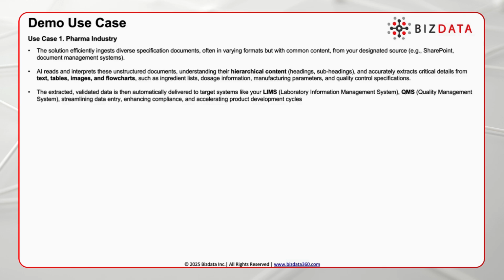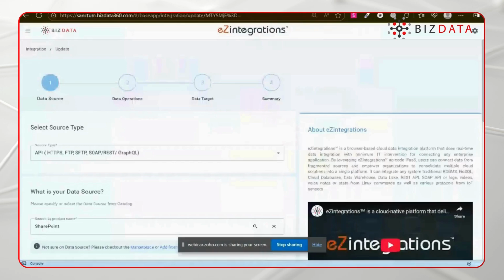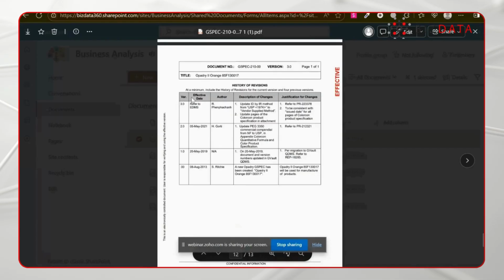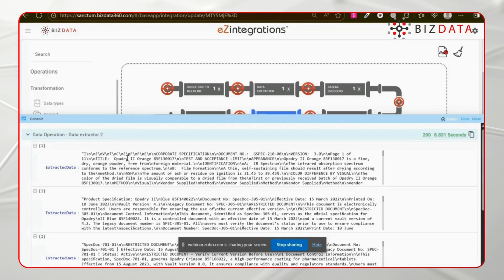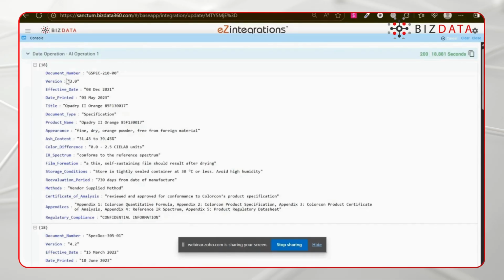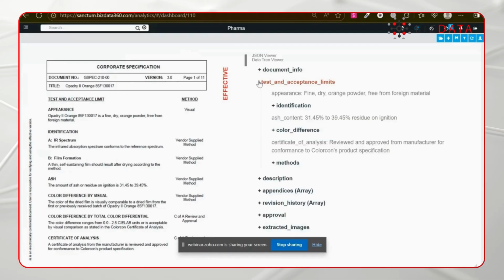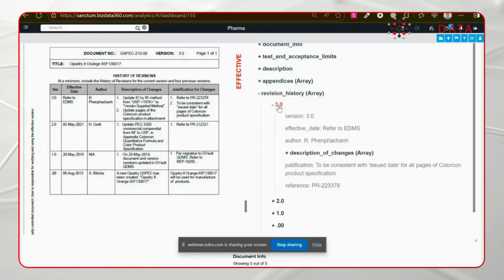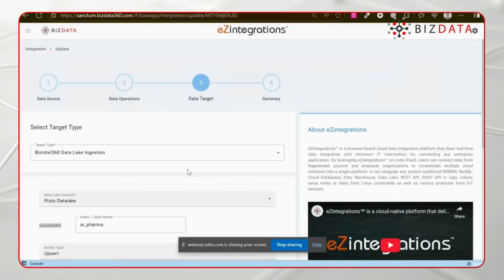Intelligent Document Processing for Pharma: No-Code Document Automation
Watch how to automate pharma document processing with no-code intelligent document processing with eZintegrations, an AI-native enterprise automation platform.

eZintegrations AI Workflows process PDFs, emails and other unstructured documents that traditional iPaaS cannot, and deliver structured data to your systems.

CHAPTERS
00:00 Pharma Document Understanding Use Case
02:01 eZintegrations Demo Overview
04:47 Connect SharePoint as the Source
05:16 AI Document Understanding and Data Extraction
06:25 Extract Specific Fields Using Plain-English Prompts
08:07 Route Structured Data to Target Systems
08:32 Compare Extracted JSON with Source Documents
10:16 Extract Images, Tables, and Revision History
12:10 Dashboard and Workflow Summary